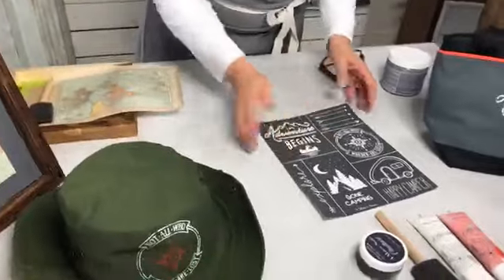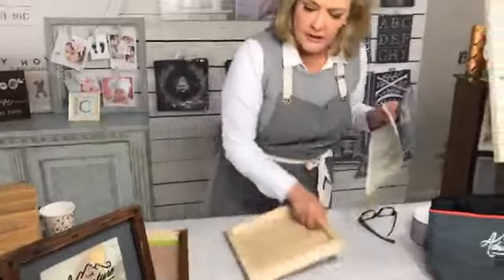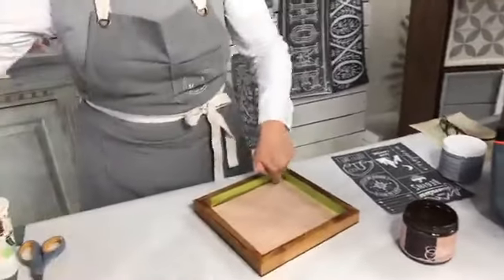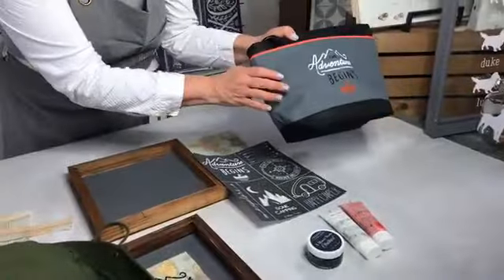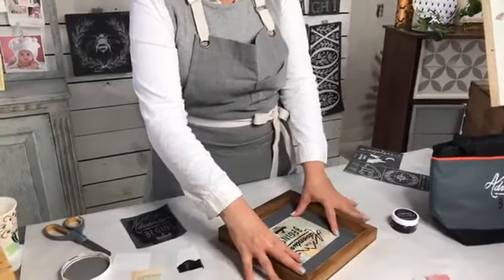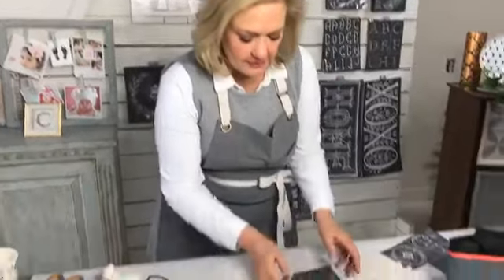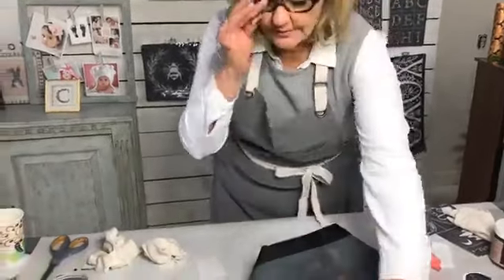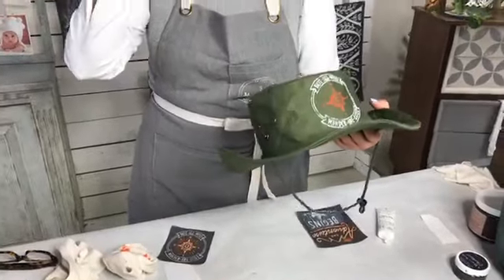Life's an Adventure Bundle with Amy Howard | A Makers' Studio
Mark an upcoming special occasion or simply let your love of adventure shine with this fun and easy art project! Join A Makers’ Studio founder Amy Howard for this virtual Maker Monday DIY workshop and learn how to create your own adventure themed wall art!

In this virtual crafting class, you will get hands on with A Makers' Studio products as you learn new DIY skills using a carefully curated workshop kit. After learning fun new crafting skills alongside DIY and refinishing expert Amy Howard, you’ll have new wall art to display at home that you made yourself!
Purchase this exclusive Maker Monday kit to get all the supplies you need to follow along with Amy's video tutorial!